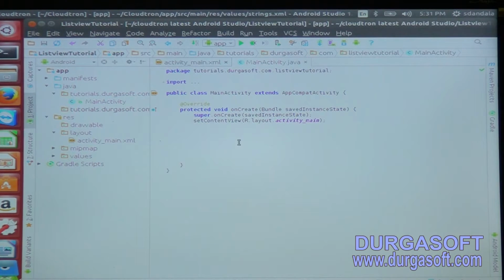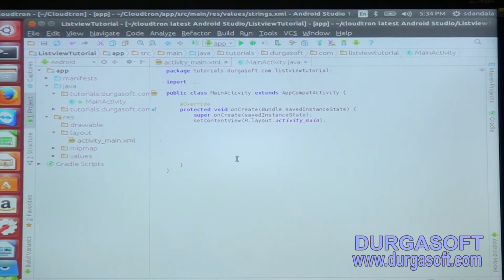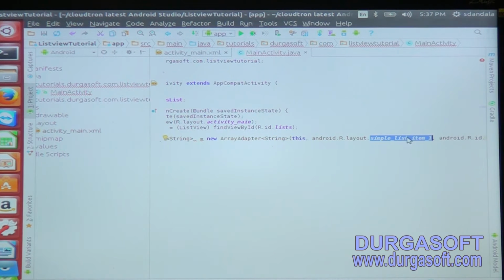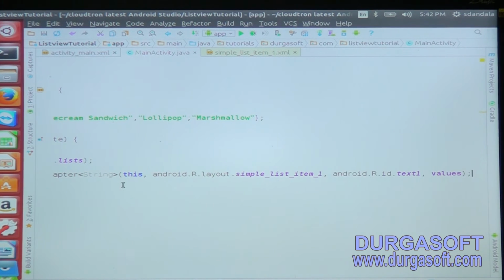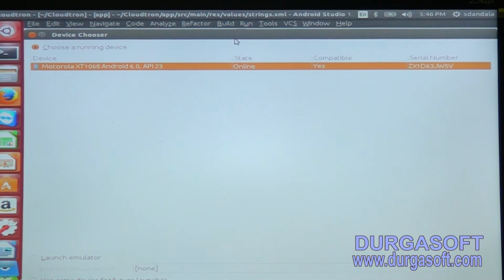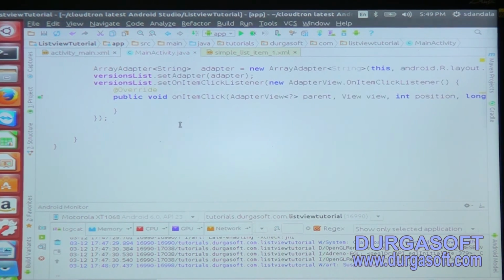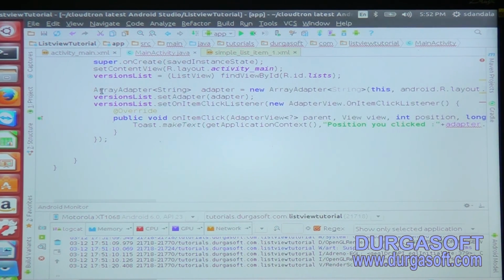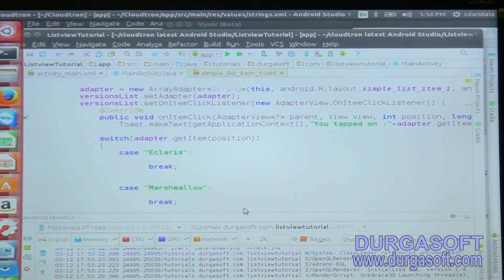Android || Mobile Development with Android Part - 7